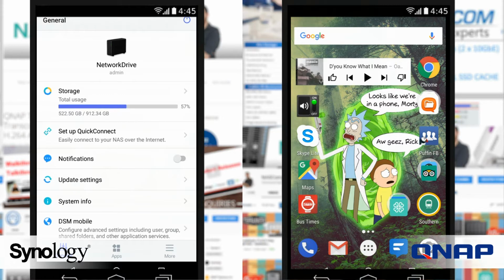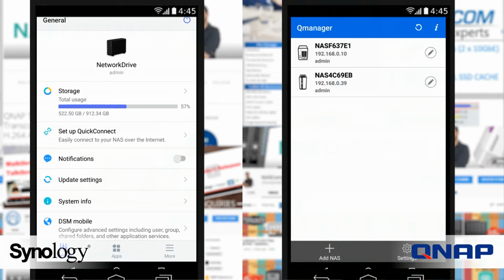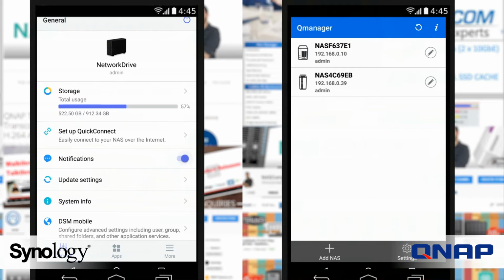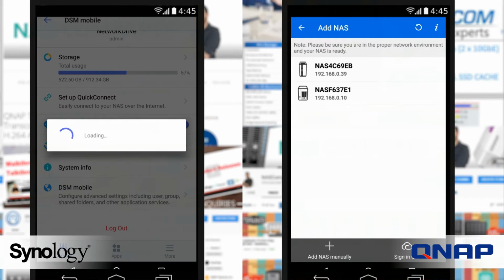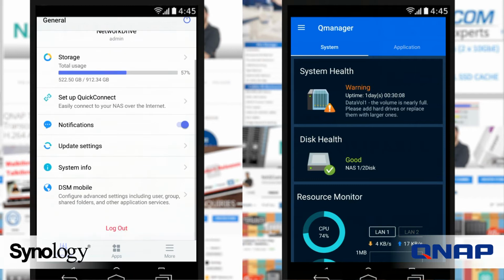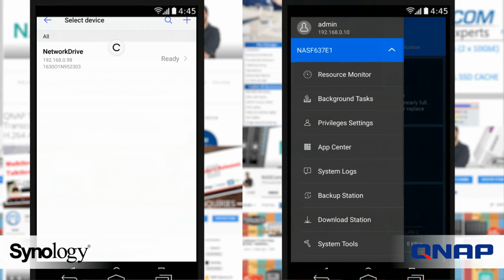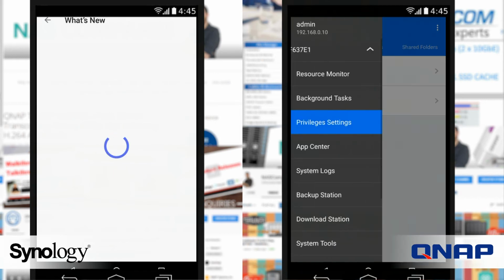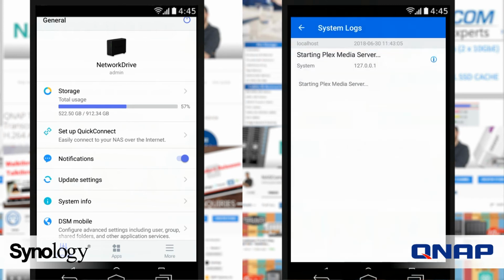Synology DS Finder vs QNAP QManager for NAS Mobile App Comparison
Ever wanted to monitor and manage your QNAP Turbo NAS with your Android mobile device? The free Qmanager app is the perfect answer.

Prerequisites:
- Android 4.4 or later
- QNAP NAS running firmware V4.2 or later
- Best resolution: 480 x 800

Major features of Qmanager:
- Monitor your system information, such as CPU usage, memory usage, system event info, online user…
- Check your download station, backup task info. You also can manage the download task or backup task remotely. You can pause or run the task.
- Turn on/off application services via Qmanager with one simple click.
- Check connection status or the current online users to prevent invasion.
- Restart or shutdown the Turbo NAS remotely.
- Use “Find My NAS” to let your NAS turn on the “Beep” sound.
- WOL (Only support on Local Network)

DS finder allows you to set up and manage your Synology NAS, sends you NAS-related notifications, and opens your door to the world of Synology apps. And yes, all these features can be accessed directly from your phone, so wave goodbye to complicated setup and management with DS finder!

1. DS finder only supports setting up NAS models with up to four bays from the SE, J, Value, and Play series, such as DS418play, DS418, DS418j, DS416slim, DS218+, DS218play, DS218, DS218j, DS216se, DS118, and DS115j.
2. DS finder supports managing all Synology NAS models running DSM 5.2 and above.
3. You will need a mobile device running Android 5.0+ to use this app.